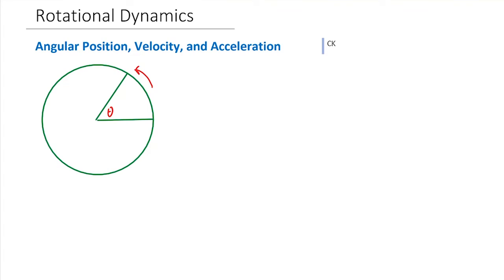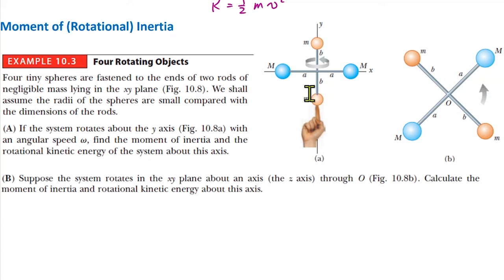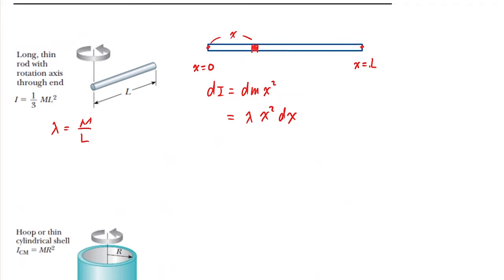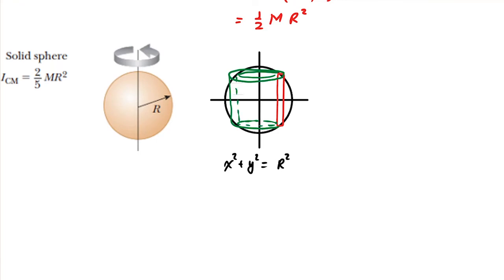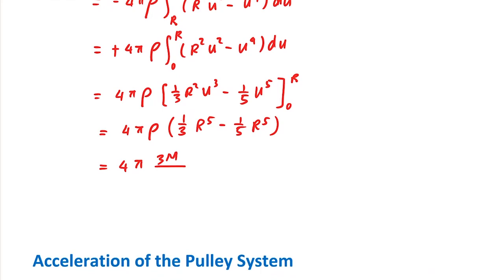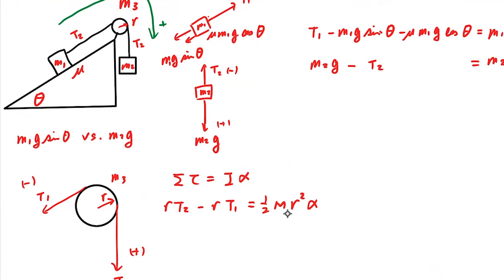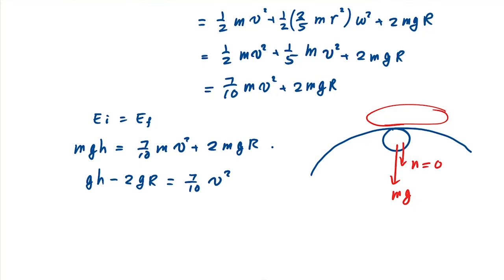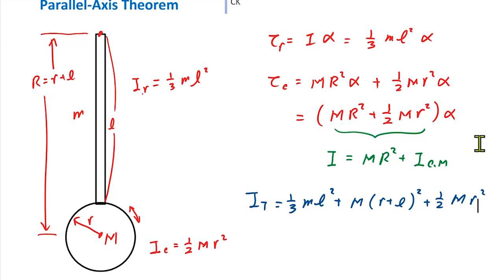Physics Rotational Dynamics